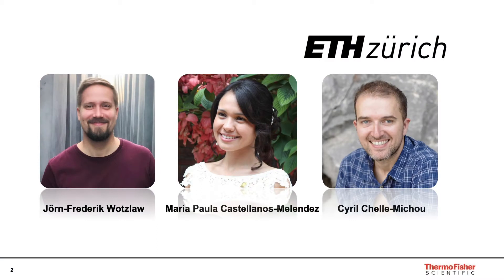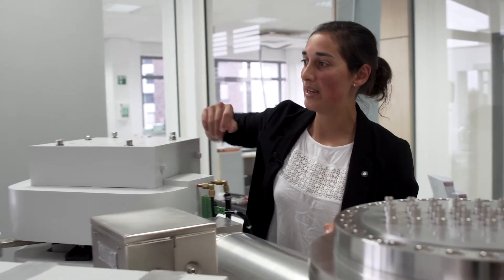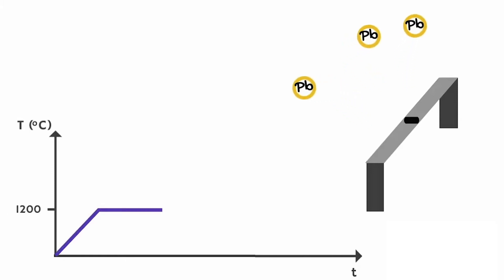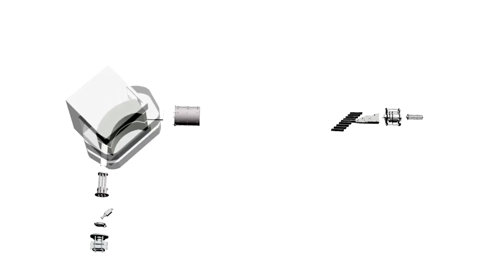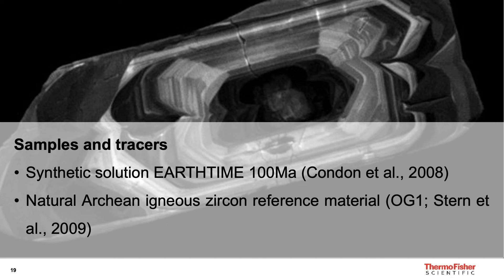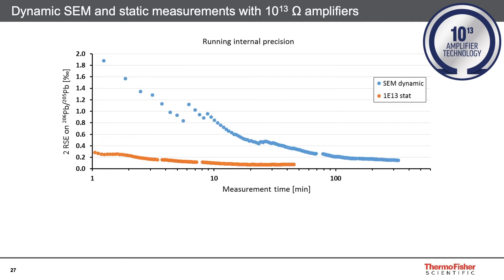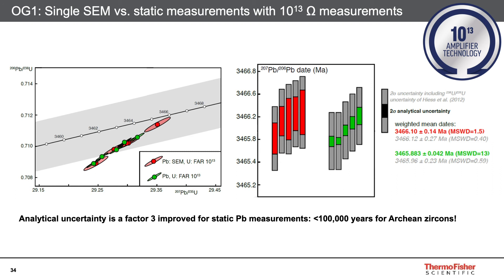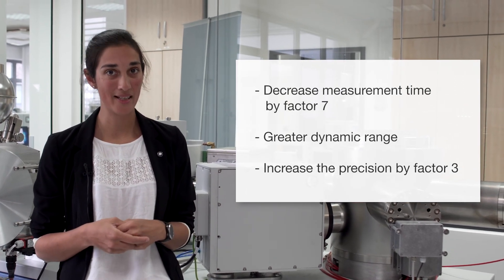ID-TIMS U-Pb Geochronology at the o.1 ‰ Level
Uranium-lead geochronology provides valuable insights into the timing and rates of various geological processes throughout Earth’s history. Isotope dilution thermal ionization mass spectrometry is the most precise and accurate technique for U-Pb geochronology. This technique is most commonly applied to single zircon crystals or crystal fragments resulting in small amounts of radiogenic Pb and U available for analysis. Precise and accurate analysis of such small samples requires sensitive ion detection systems. Here, we document recent advances in U-Pb geochronology using a Thermo Scientific™ Triton™ Plus TIMS.